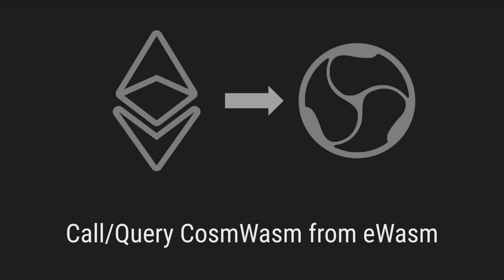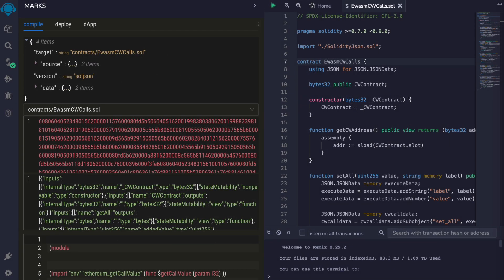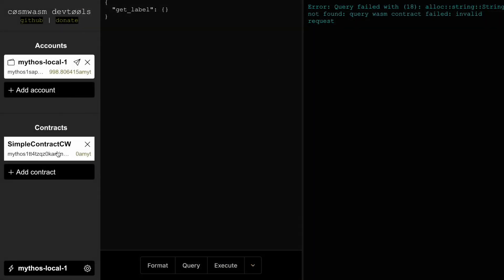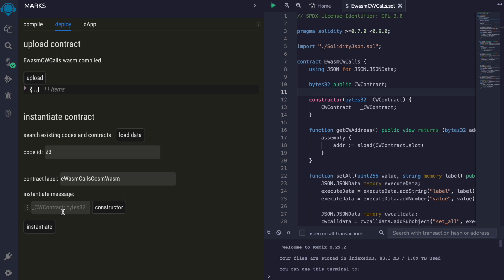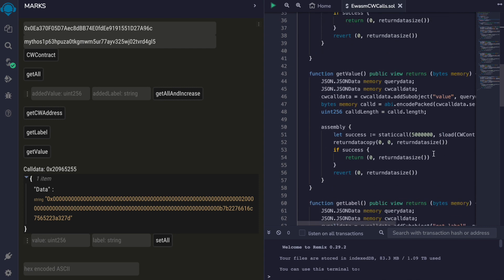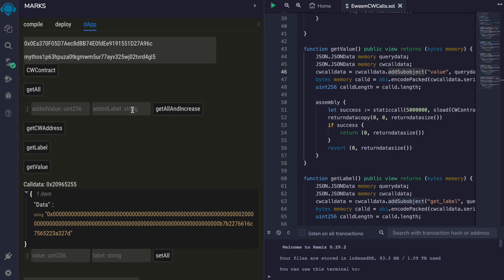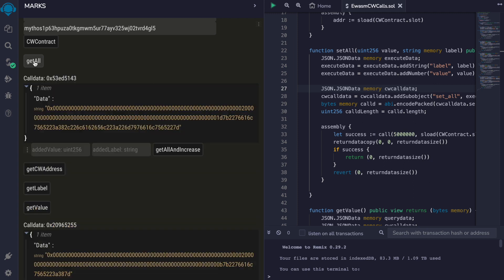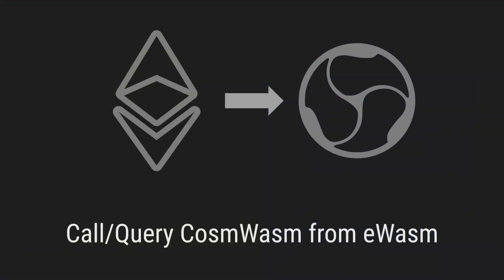Mythos Evolution: Call/Query CosmWasm from eWasm @CosmosProject +@EthereumFoundation +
Mythos is a cutting-edge, Cosmos SDK chain with two execution engines: CosmWasm and eWasm. We are the first to integrate and adapt eWasm for Cosmos.

Join the Mythos Discord if you want to become a validator for this system and help test it. Mythos is a non-profit chain, but we are also preparing support for those who want to build for-profit chains based on our tech.